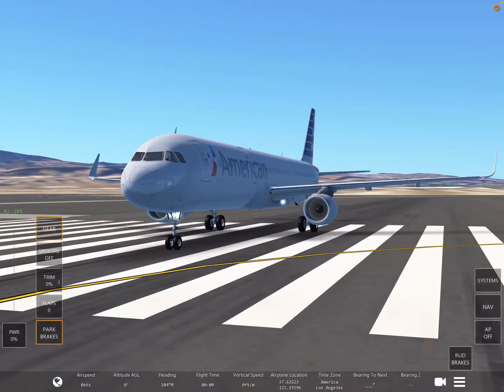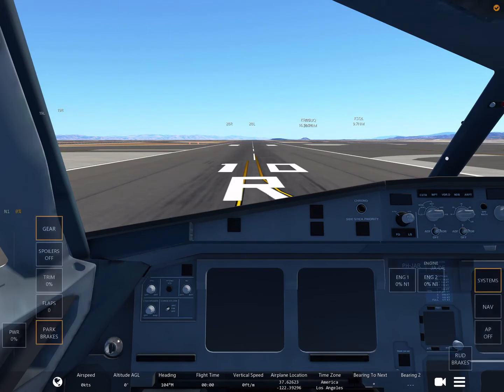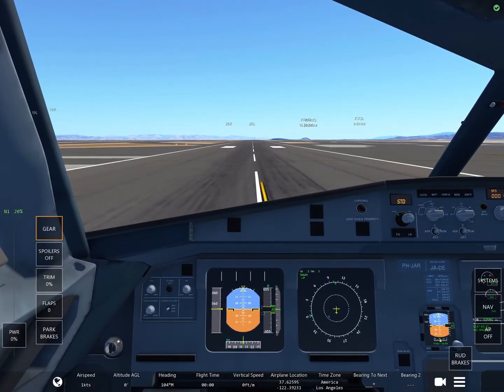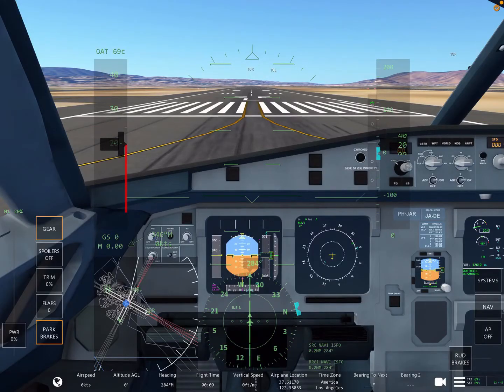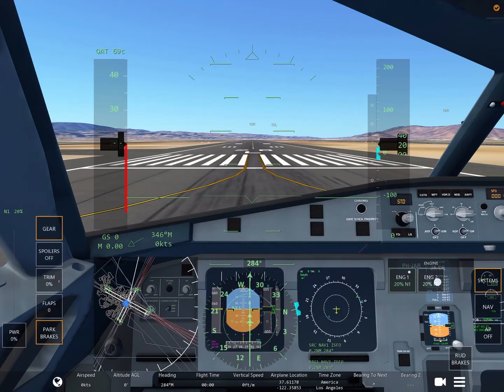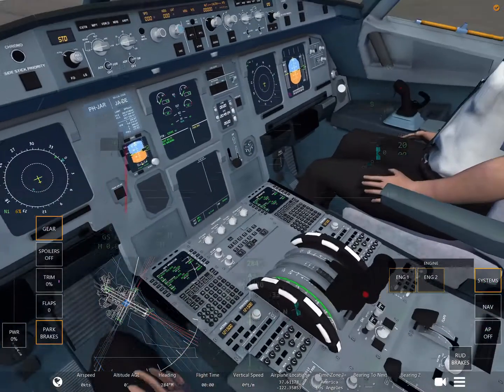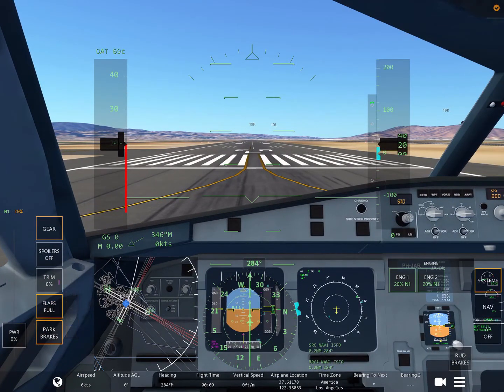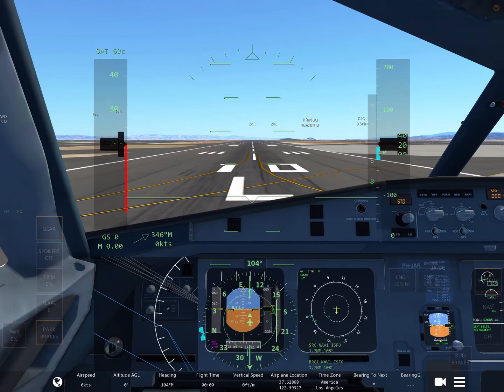What is V1, Vr/rotate, and V2?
Hi guys in this video I will explain what is v1, rotate, and v2. PLANES ARE COOL